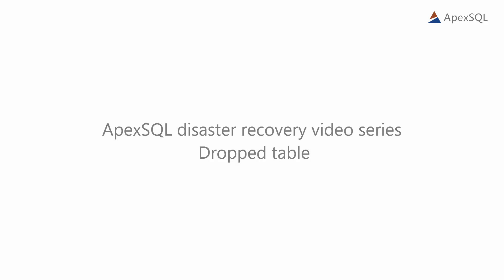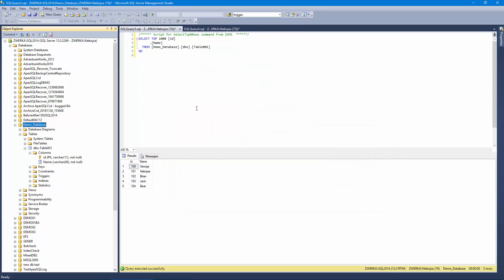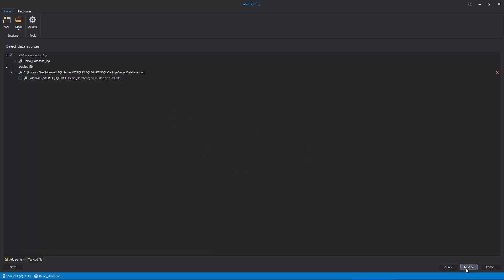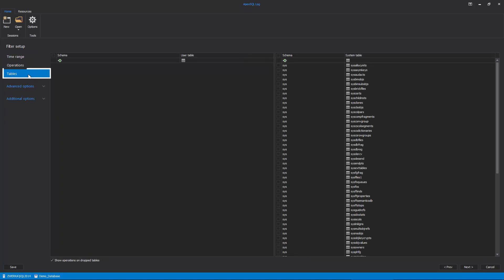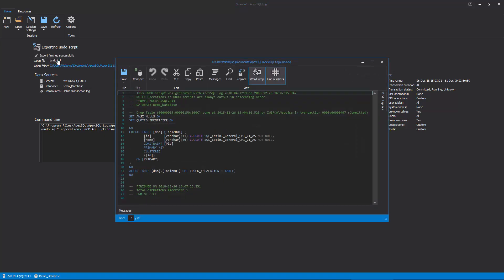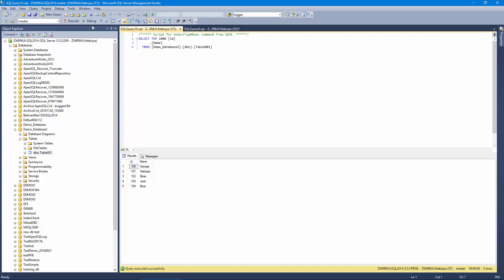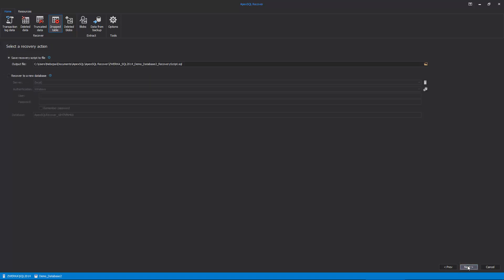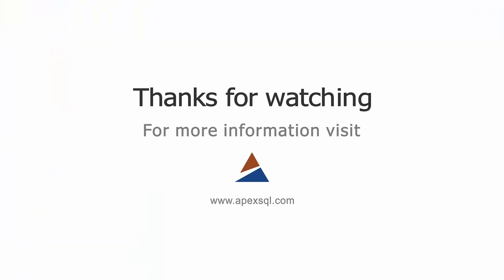ApexSQL disaster recovery video series - Dropped table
This video shows how to recover dropped tables in SQL Server database using ApexSQL Recover and ApexSQL Log